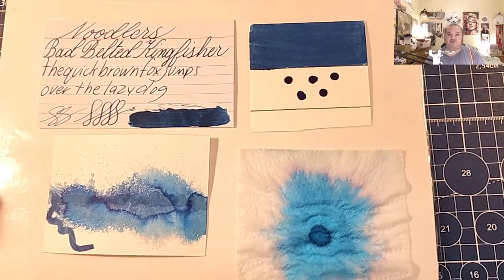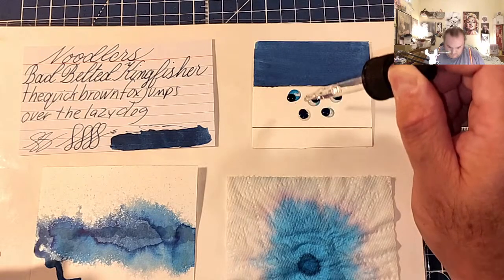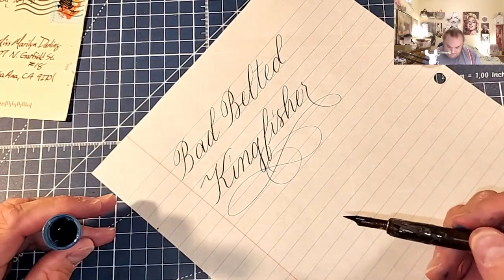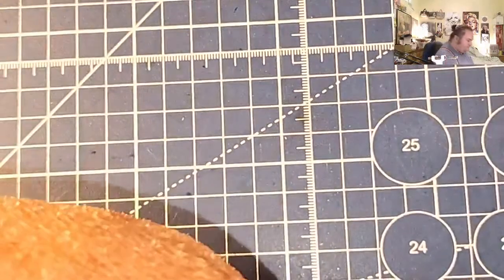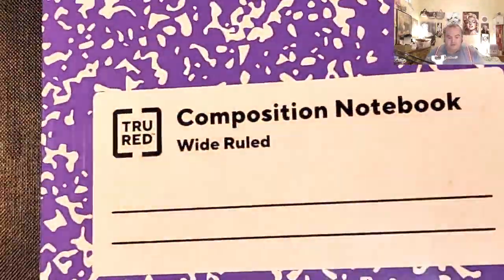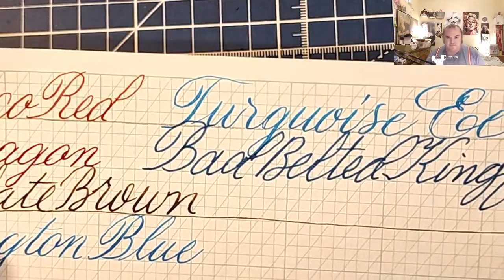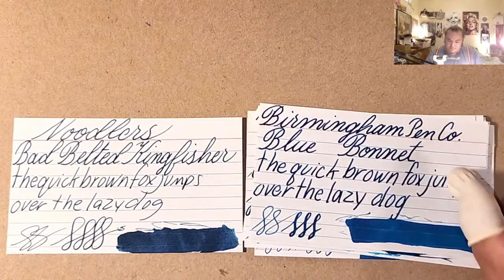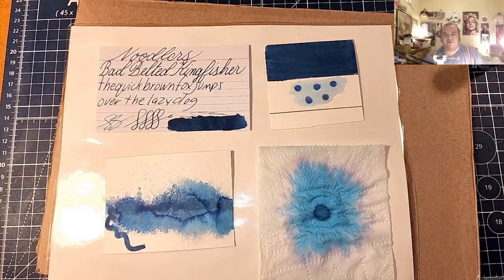Noodlers Bad Belted Kingfisher